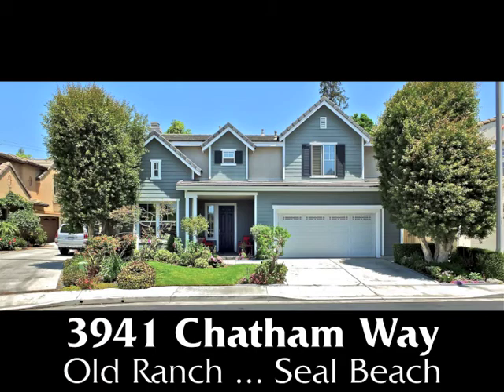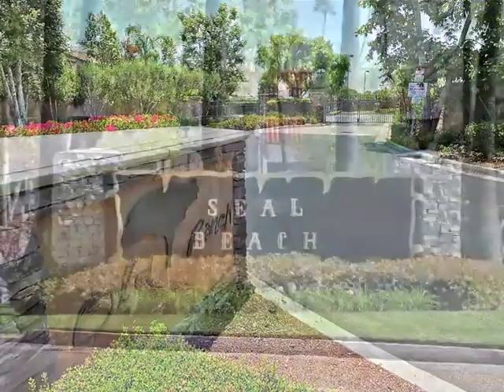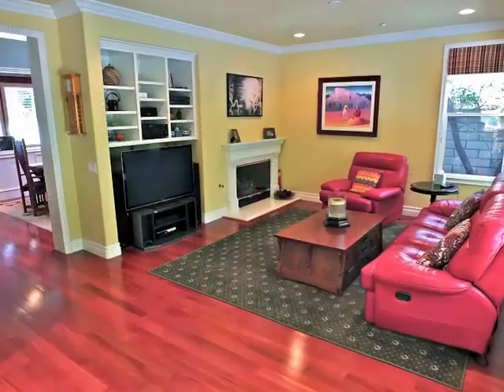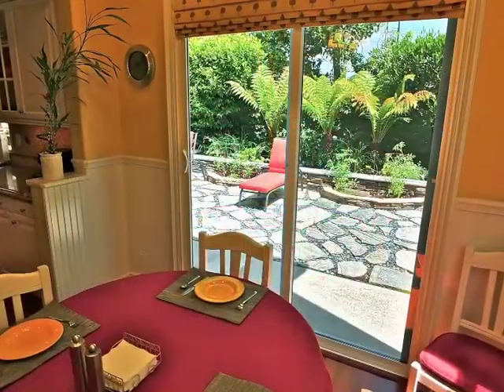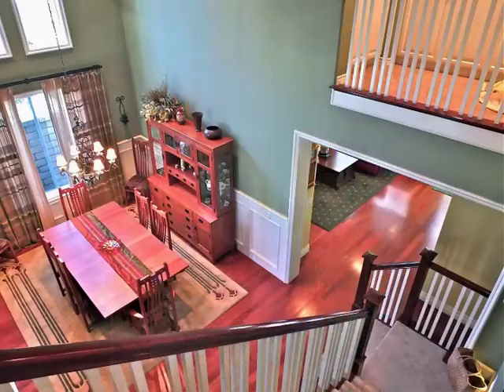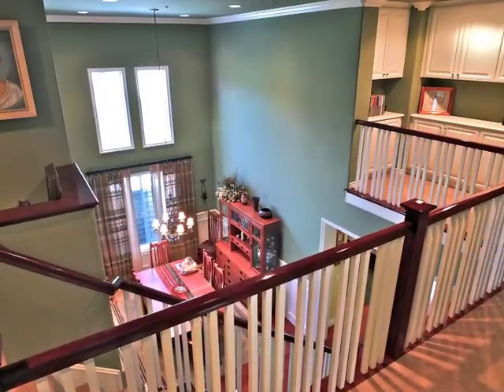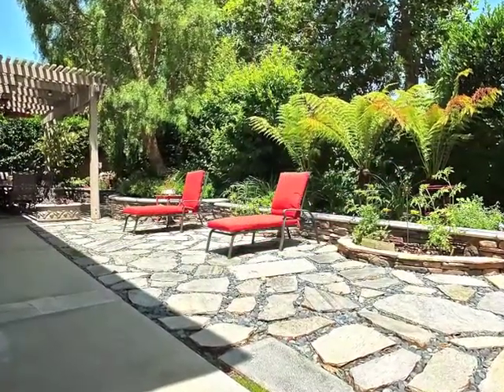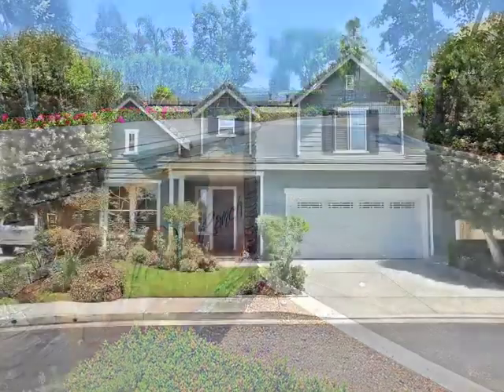3941 Chatham Way Gated